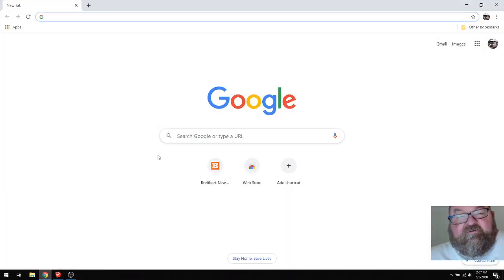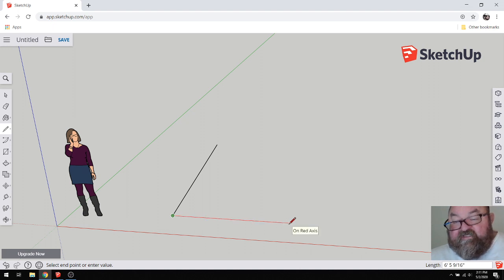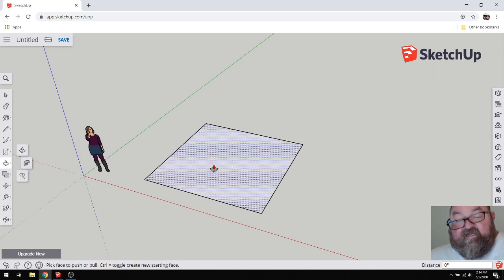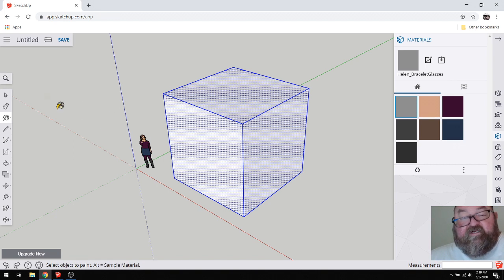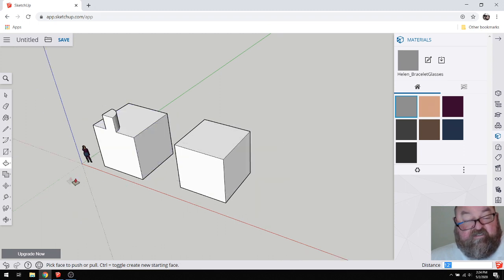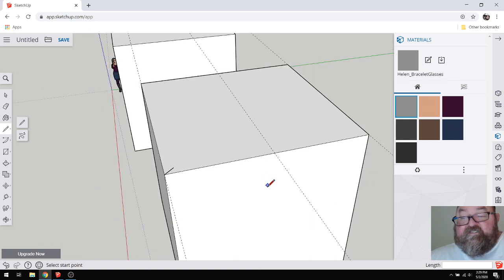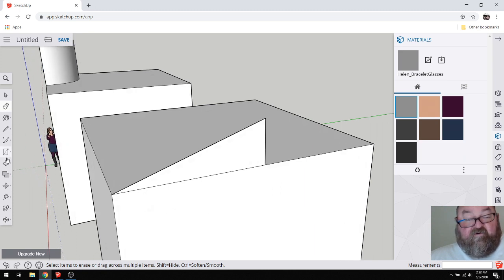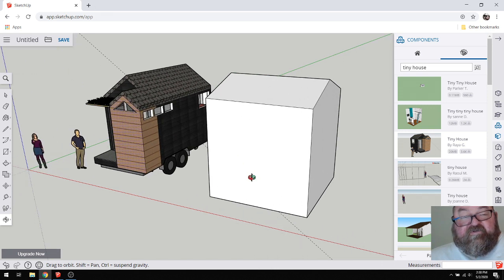(AP) Design and Technology - Basic SketchUp for Web Tutorial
This video is for our apprentices on the Apprentice Path It is one of the videos in our Design and Technology category which is one of four categories we cover each month.

The four categories we cover each much are;
1.  History and Tradition
2.  Basic Skills Training
3.  Design and Technology
4.  Career Planning

The Apprentice Path is a 12 month (4 to 8 hours monthly) program for people wanting to make the construction industry a career and become artisans in the process.  Of course my commitment is to mentor our apprentices through their entire lives if they desire it :)

If you want to support this effort, we have different levels of membership on the website that allow you to do that. All services we provide for apprentices are free.  Approved apprentices receive scholarships for their program.